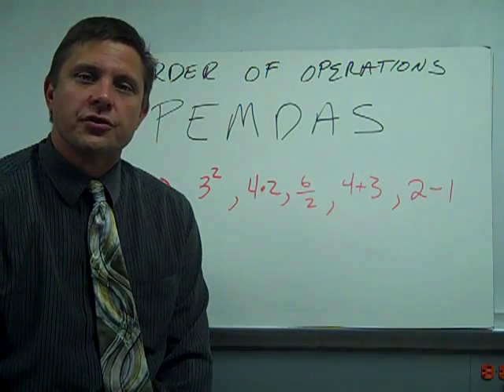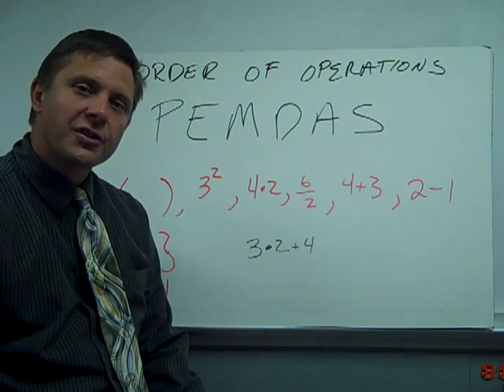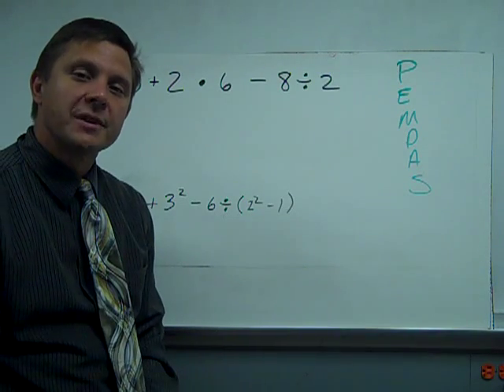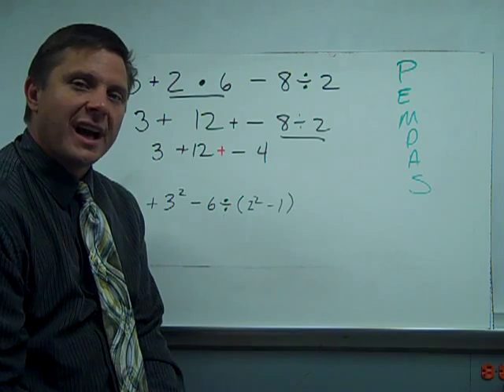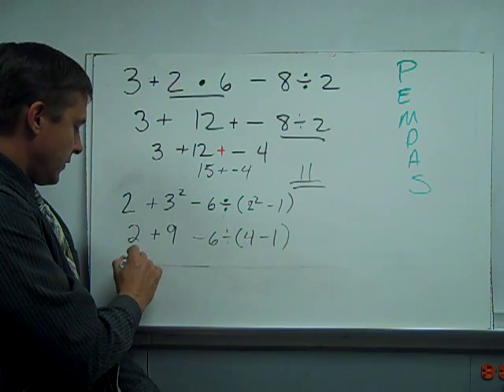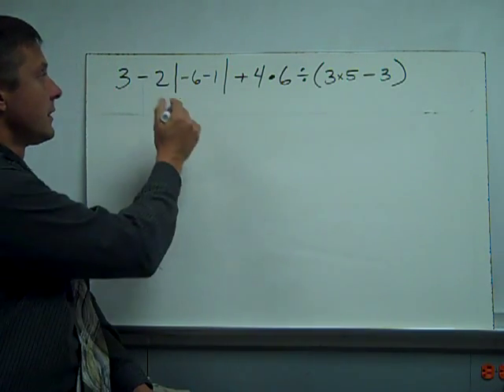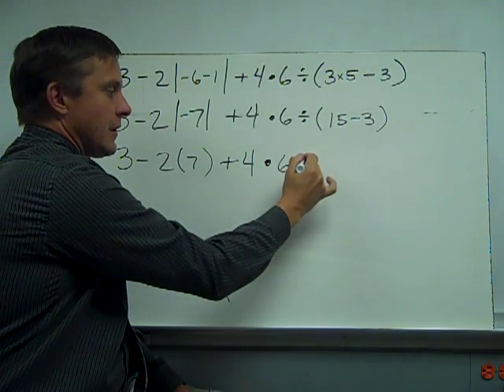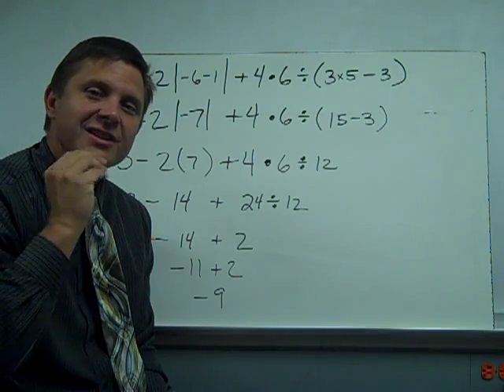Order of Operations (with integers) PEMDAS -- Juda math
Order of Operations with integers
PEMDAS

Algebra 1 L12